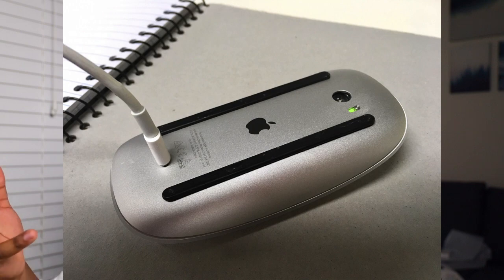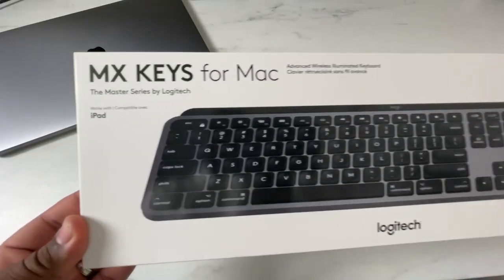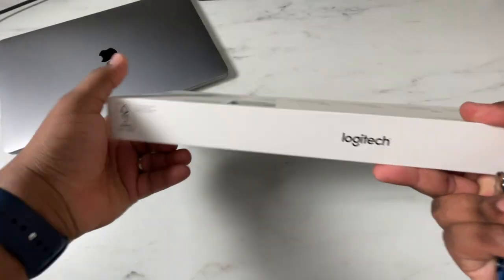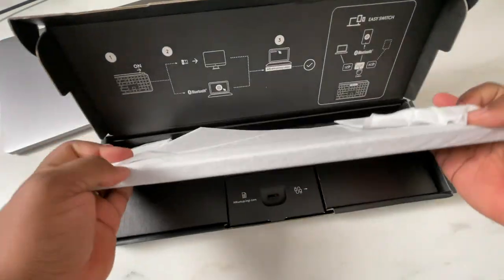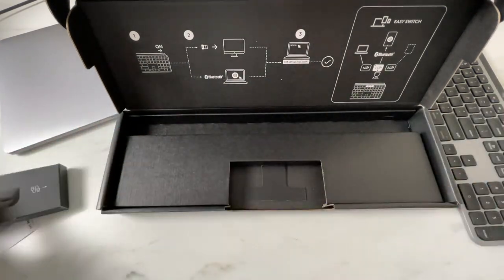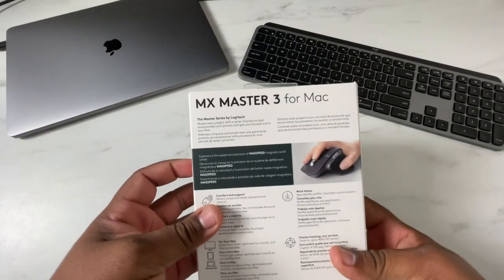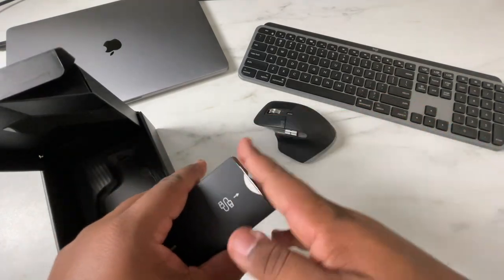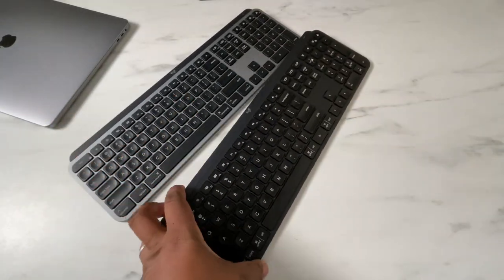Logitech MX Keys and MX Master 3 For Mac: THE PERFECT PAIR!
Talking about the Logitech MX Keys and MX Master 3 for Mac. My new keyboard and mouse combo for my desk setup.

Pick yours up here:
MX Keys
MX Master 3

Gear I Use To Create My videos:
Canon EOS R
Canon RF 24-105 F 4.0 L
Camera and Kit Bundle
Manfrotto Tripod
GoScope Camera case
Ravpower Battery

Like the Music?